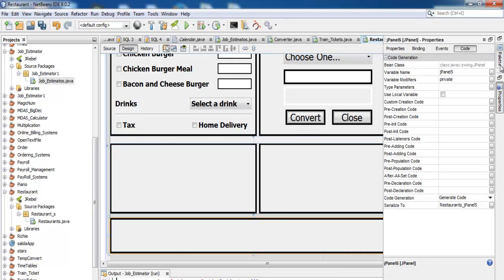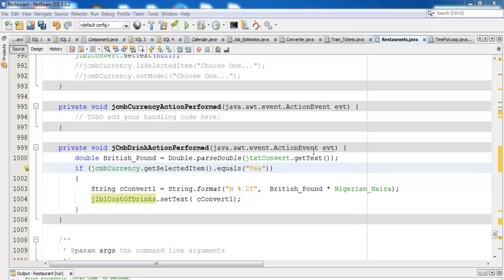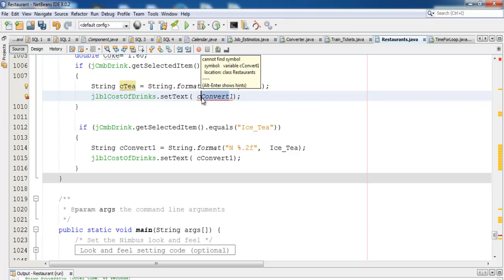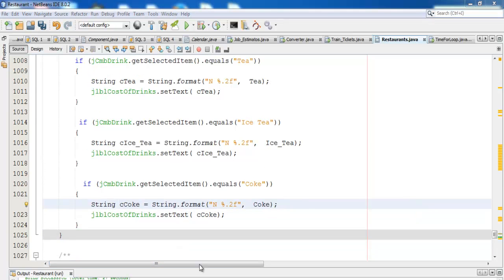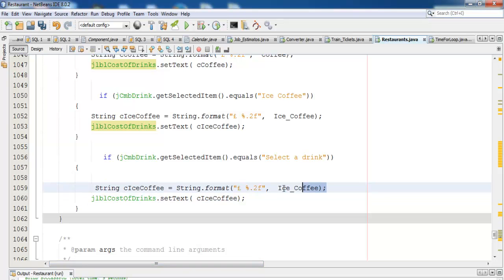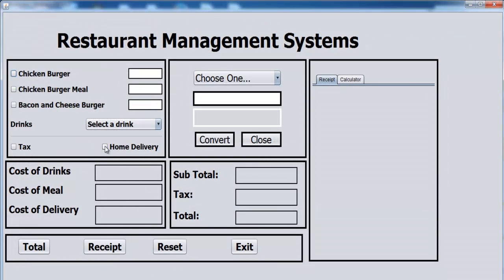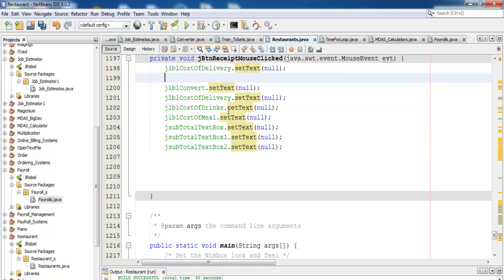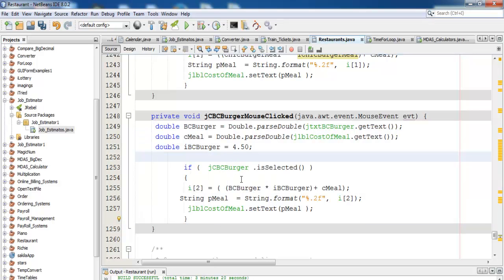How to create Restaurant Management Systems in Java NetBeans - Tutorial 3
How to create Restaurant Management Systems in Java NetBeans using If Statement, JFrame JTextBox, JLabel, Buttons, and checkBox

Channel Members can Download the Restaurant Management System in Java NetBeans and modify it for their own personal use:

Use the following lines of codes for Exit:

private JFrame frame;
    private void jbtnExitActionPerformed(java.awt.event.ActionEvent evt) {

        frame = new JFrame("Exit");
        if (JOptionPane.showConfirmDialog(frame, "Confirm if you want to exit", "Student Result System",
            JOptionPane.YES_NO_OPTION)== JOptionPane.YES_NO_OPTION){
        System.exit(0);